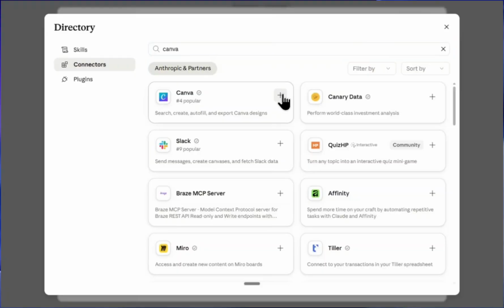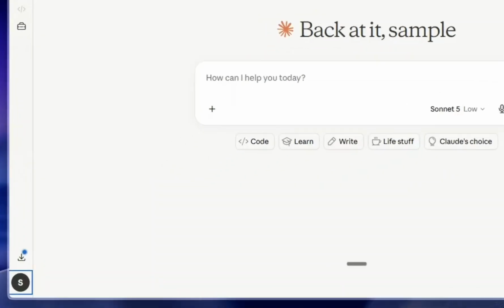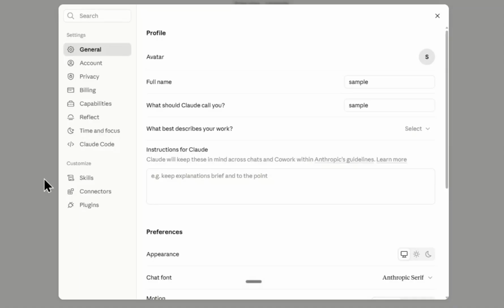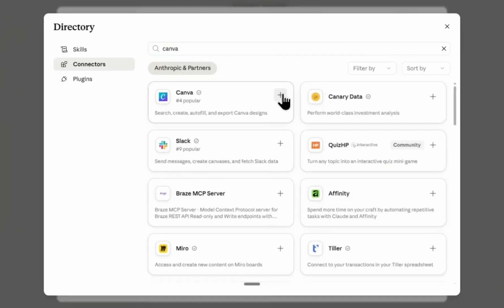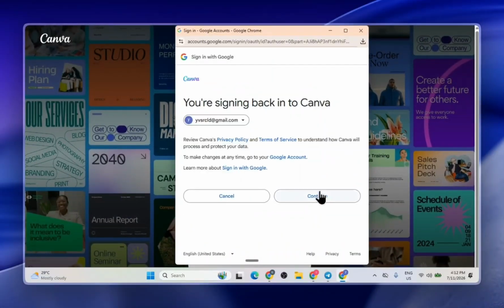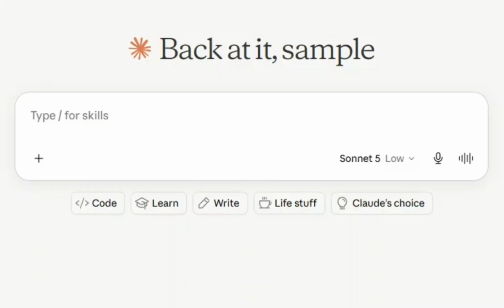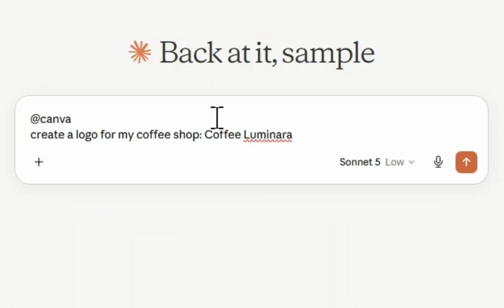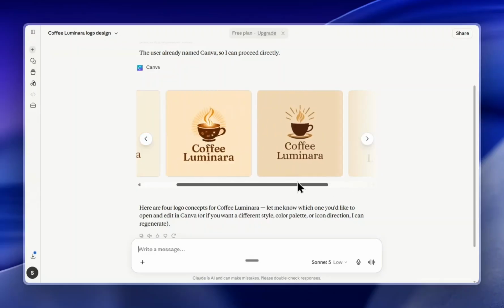How to Connect Claude to Canva: Step-by-Step Connector Setup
Learn how to connect Claude to Canva in about a minute, then just describe the design you need and Claude builds it for you.

If you build client decks, team one pagers, or report visuals, the Canva connector saves you tab switching and template hunting. This walkthrough shows the full setup in real time, including the one step most people miss after they connect Claude to Canva.

What you'll learn:
- Where the Connectors tab lives in Claude settings
- How to find Canva, log in, and approve access
- The toggle you switch on in every new chat
- What it looks like when Claude builds a design

0:00 Why connect Claude to Canva
0:11 Open Settings and find Connectors
0:25 Add the Canva connector
0:46 Turn it on in every new chat
1:00 Claude builds a design live